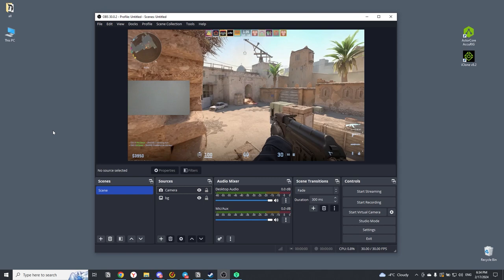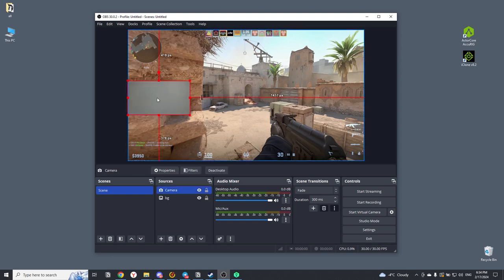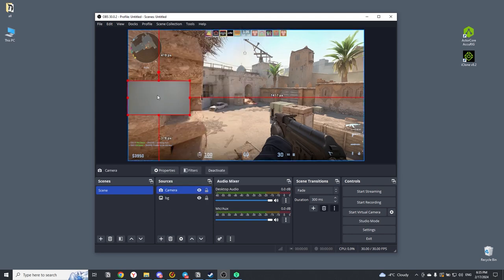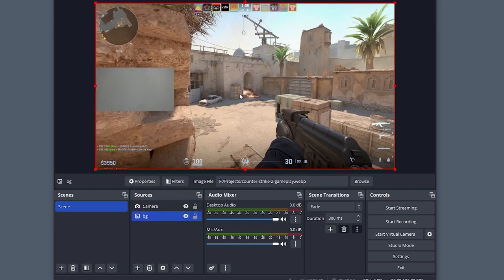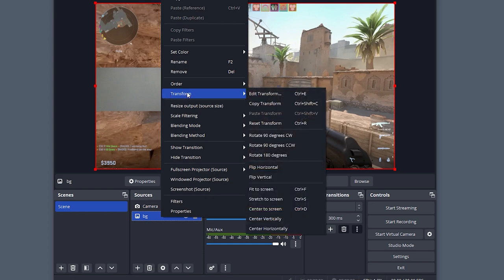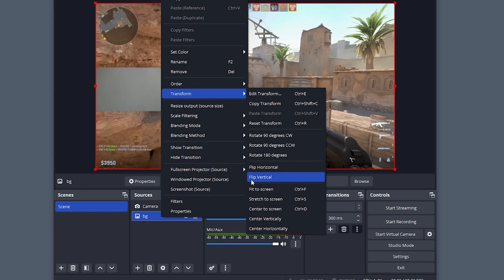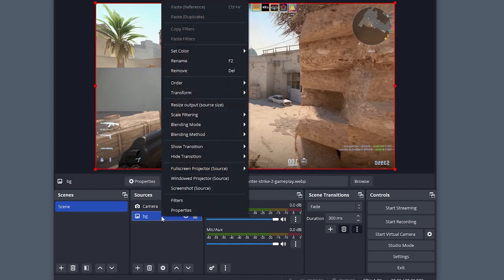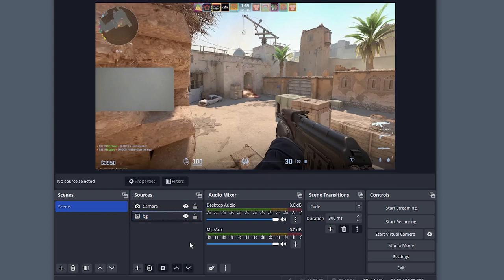How to flip Camera in OBS - full FAST guide / mirror camera in OBS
How to flip Camera in OBS - full FAST guide / mirror camera in OBS. Quickly show you how to flip or mirror your camera in OBS